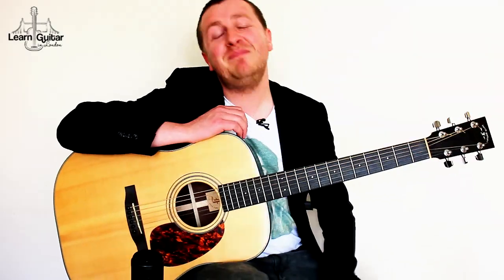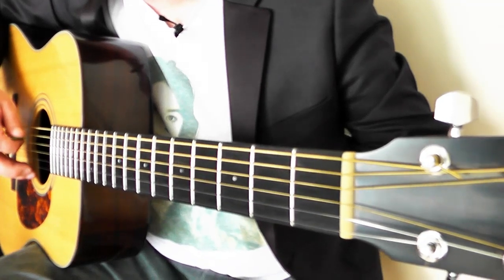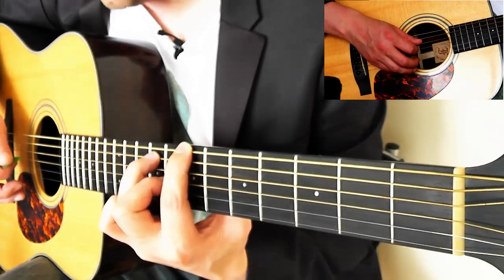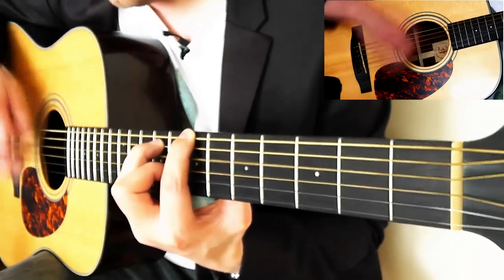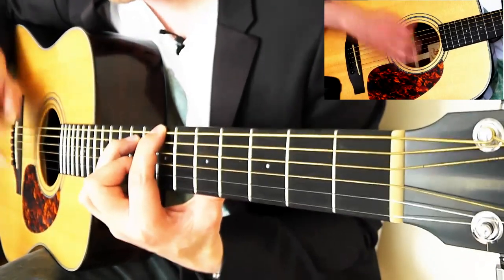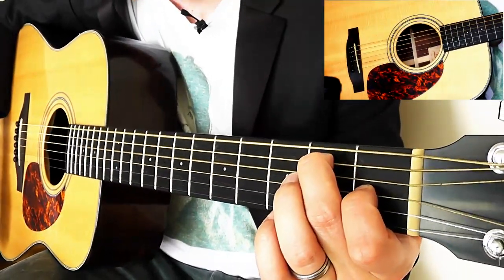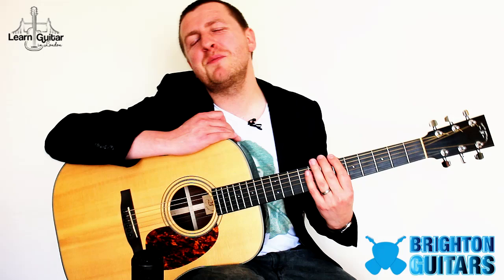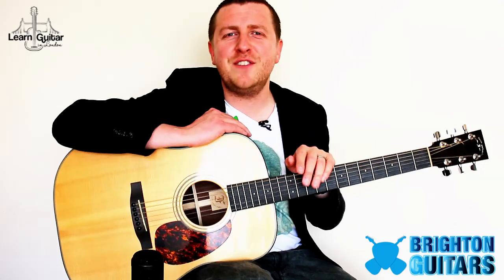Yellow - Guitar Lesson - Coldplay - 100% Accurate - Chords + Rhythm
An accurate guitar lesson for Yellow by Coldplay. To play this song correctly you need to tune your D and high E string down. The video explains how to do this. All chords, rhythm and structure are shown in detail.

Join the LGIL Student Area for TAB, Exclusive Videos and expert advice on learning guitar